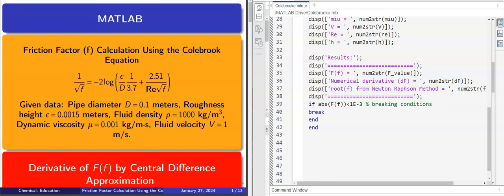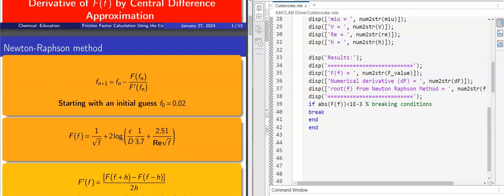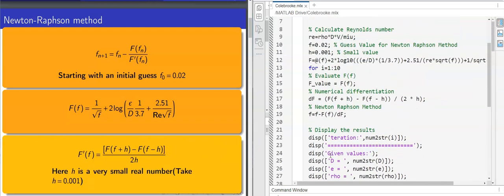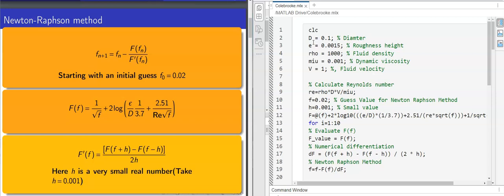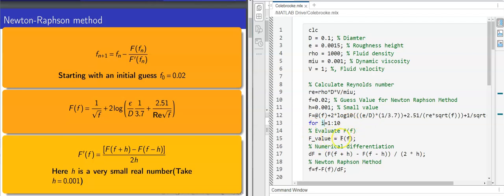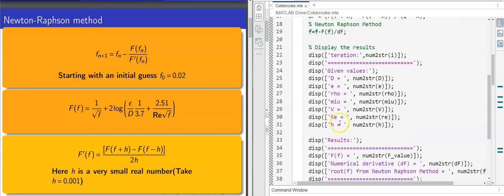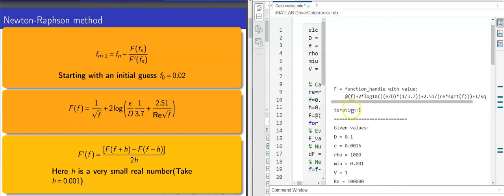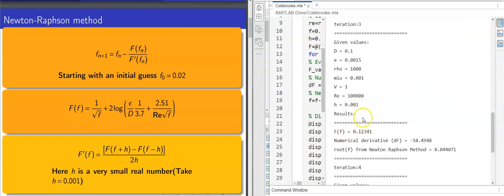Friction Factor calculation by MATLAB Using the Colebrook Equation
The Colebrook equation is a widely used method to calculate the Darcy friction factor (f) in pipe flow. The equation is particularly useful in situations where the flow is turbulent. The formula relates the friction factor to the Reynolds number (Re) and the relative roughness of the pipe (ε/D), where ε is the pipe roughness, and D is the pipe diameter.